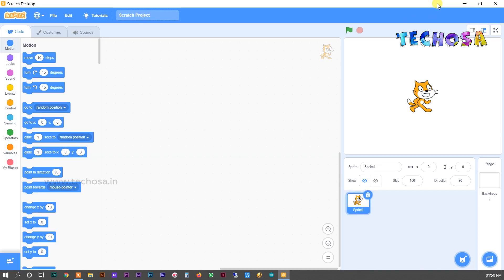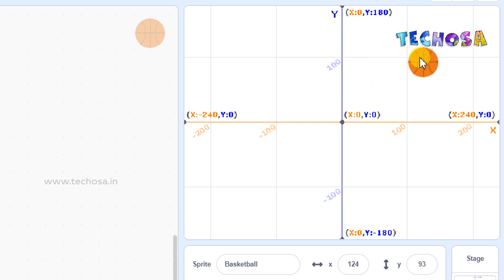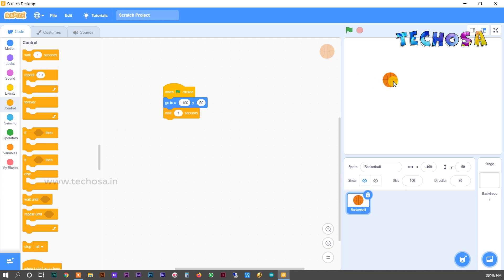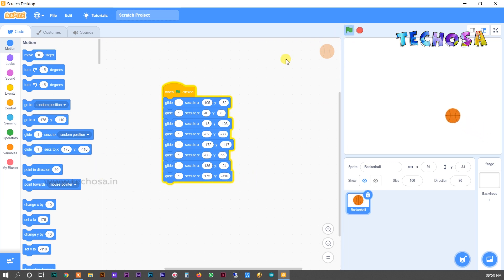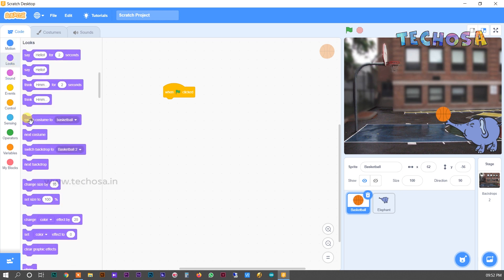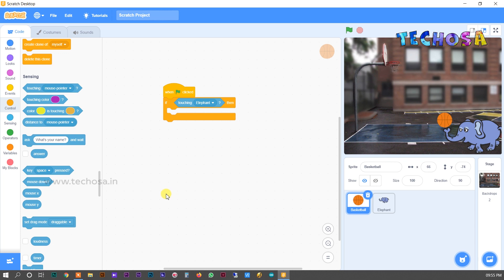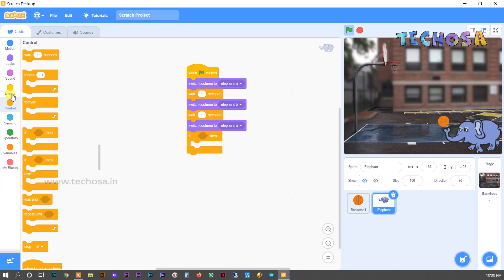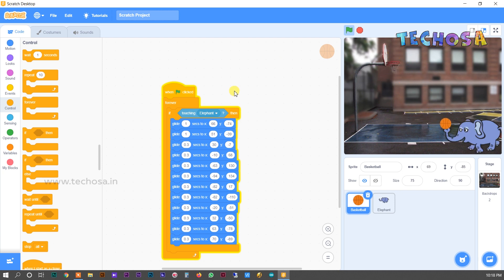Play Basketball using scratch Sr | Topic 3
Scratch is a block-based visual programming language and website targeted primarily at children. Users of the site can create online projects using a block-like interface.

The Scratch interface has three main sections: a stage area, block palette, and a coding area to place and arrange the blocks into scripts that can be ran by pressing the green flag or clicking on the code itself. Users may also create their own code blocks and they will appear in "My Blocks".

The Scratch development environment on startup.
The stage area features the results (e.g., animations, turtle graphics, either in a small or normal size, with a full-screen option also available) and all sprites thumbnails being listed in the bottom area. The stage uses x and y coordinates, with 0,0 being the stage center.
With a sprite selected at the bottom of the staging area, blocks of commands can be applied to it by dragging them from the block palette into the coding area. The Costumes tab allows users to change the look of the sprite in order to create various effects, including animation. The Sounds tab allows attaching sounds and music to a sprite.